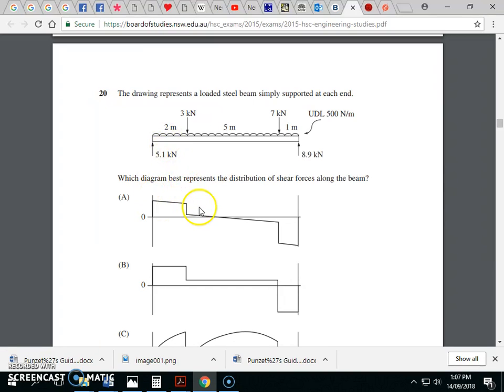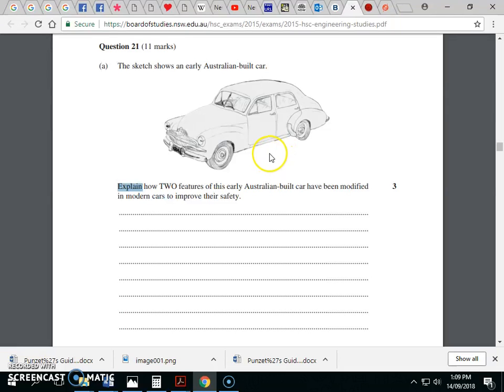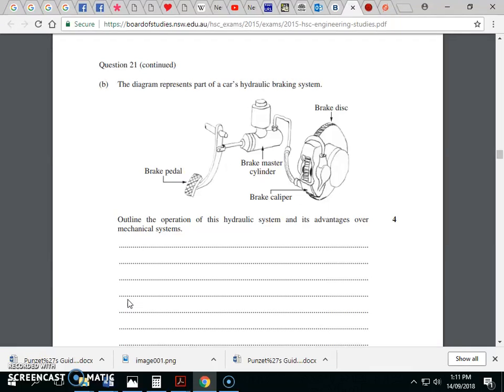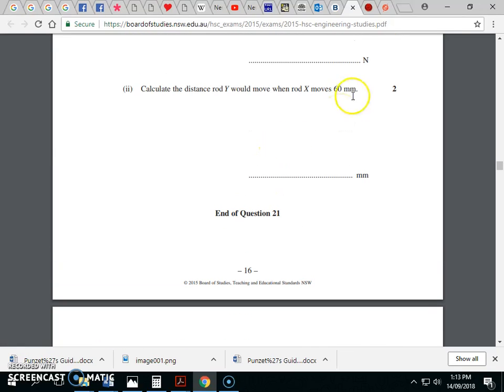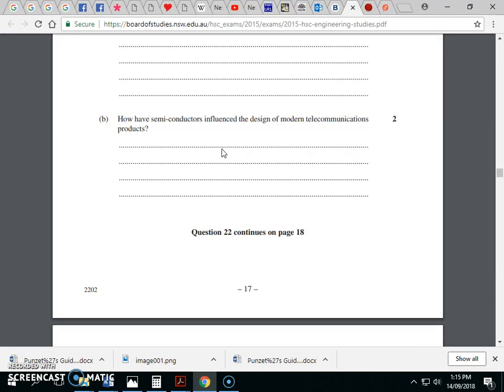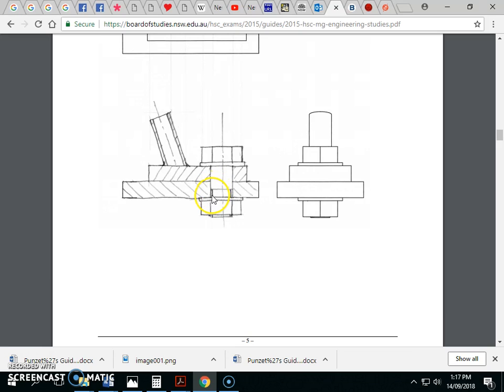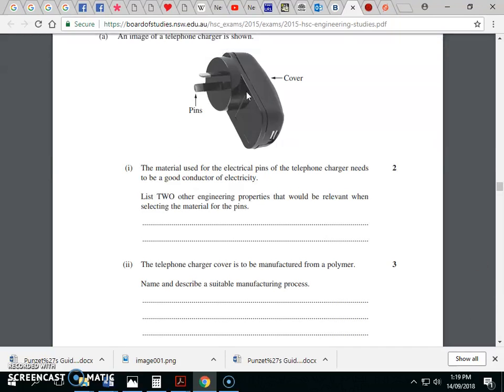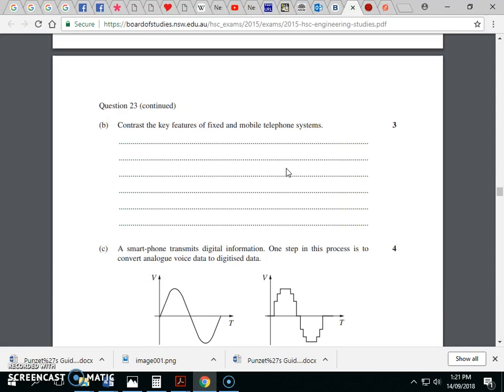2015 HSC Part2